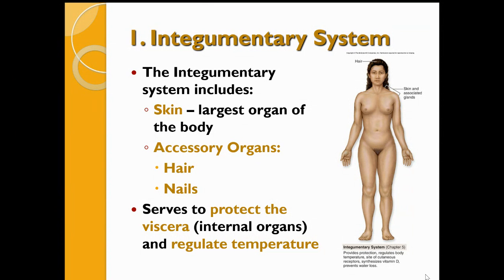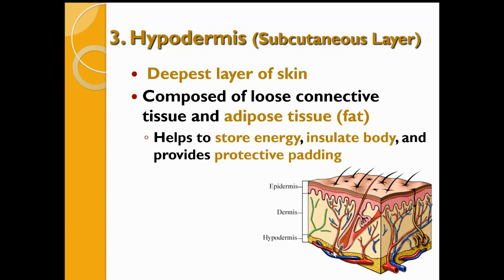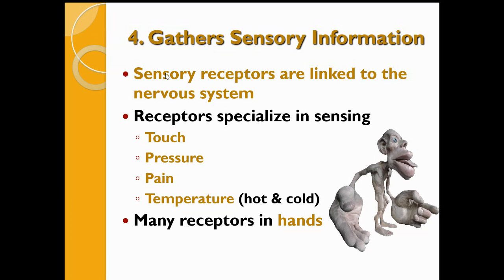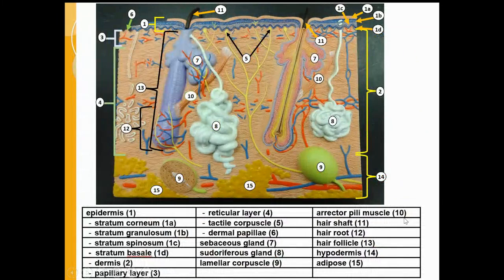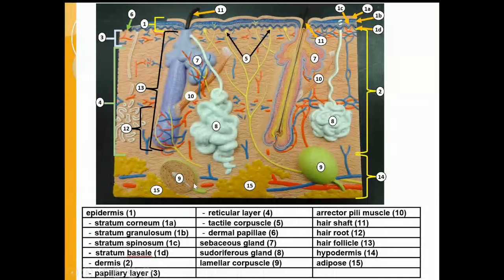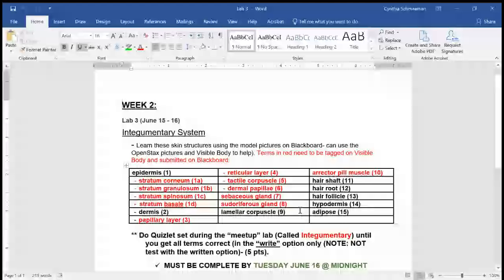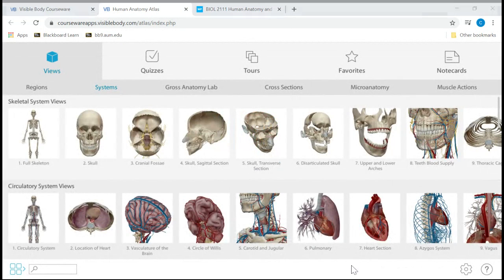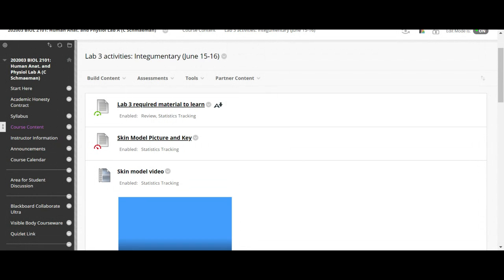A&P LAB 3 VIDEO